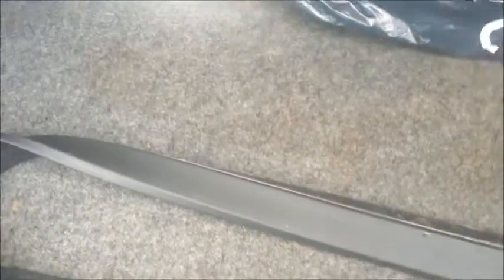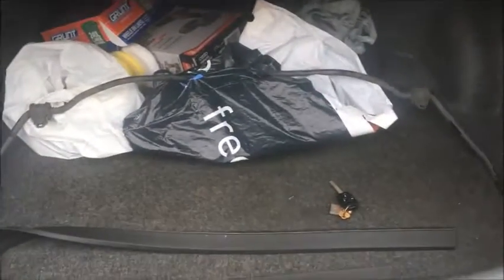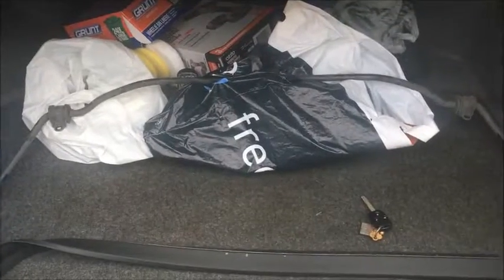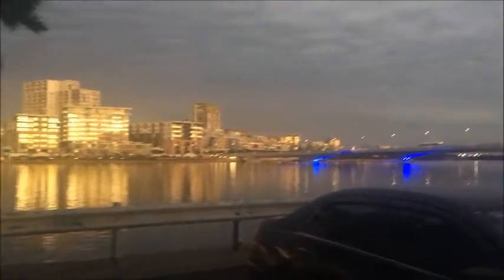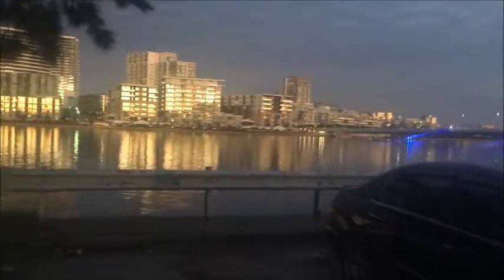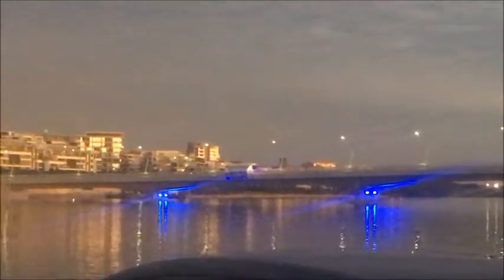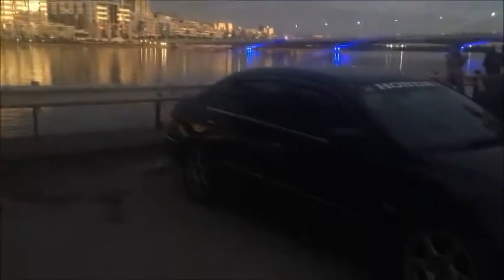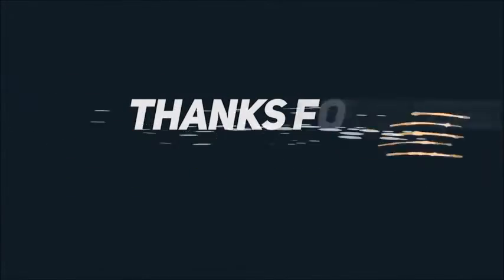Progress 24mm Rear Sway Bar, Impressions and Overview/VLOG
Driving Around In My Automobile, Capturing Everything which Amuses me in Australia's Largest City.

Giving some initial impressions on the Sway bar and the differences it makes when maneuvering the car. Be sure to keep updated with the channel as new content is rolled out.

All rights of the video are mine. Any reproduction for media/news/YouTube will not be allowed without prior written permission.